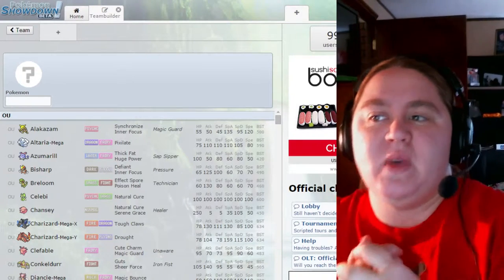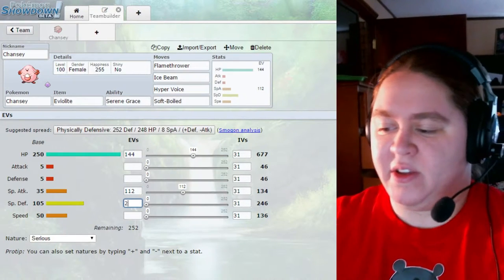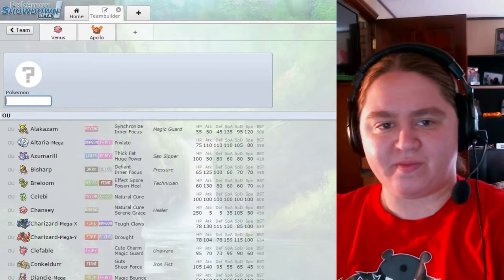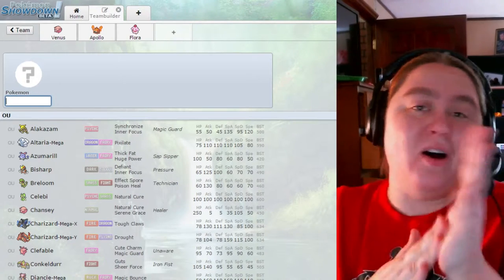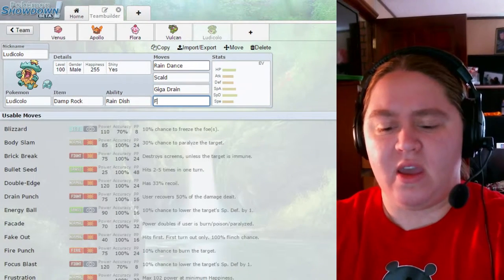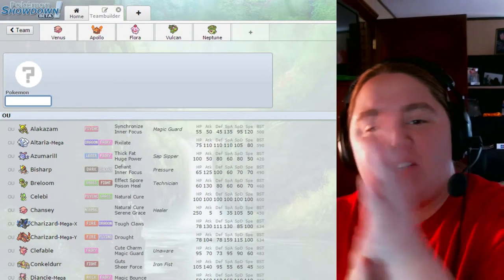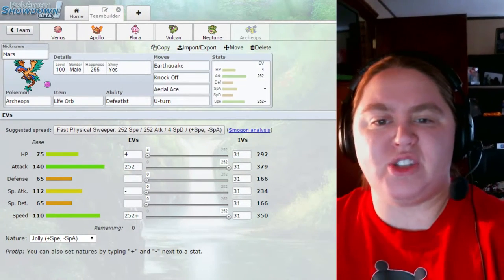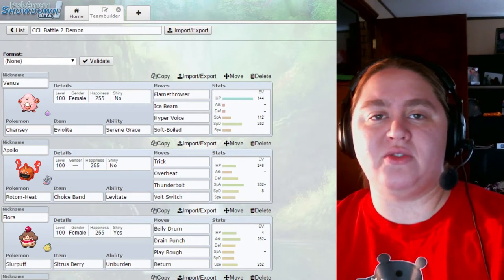Team Building vs NRW Nidokings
Wish List

own the rights to the games I play!
Copyright!
for purposes such as criticism, comment, news reporting, teaching, SCHOLARSHIP, and research. Fair
use is a use permitted by copyright statute that might otherwise be infringing. Non-profit,